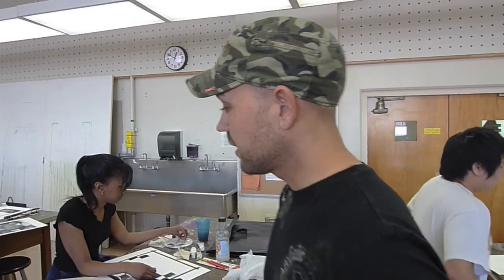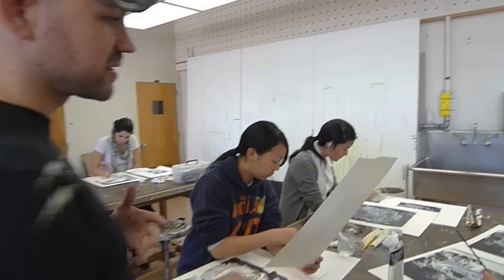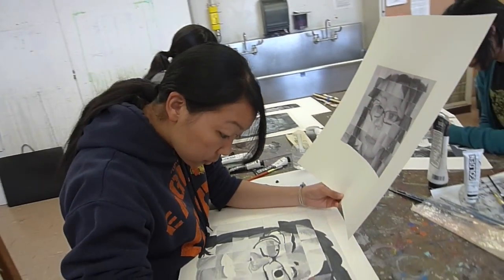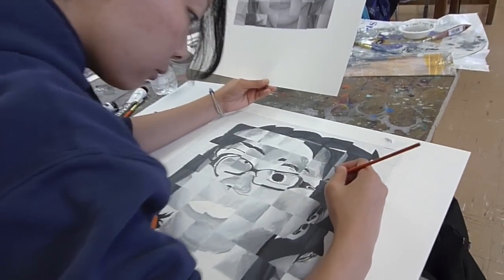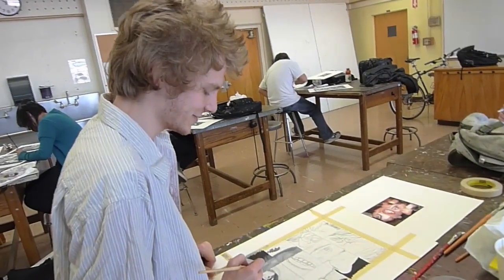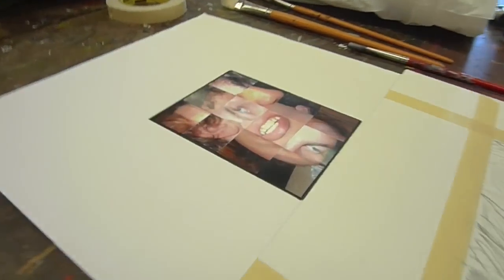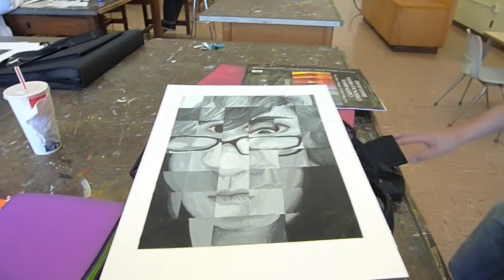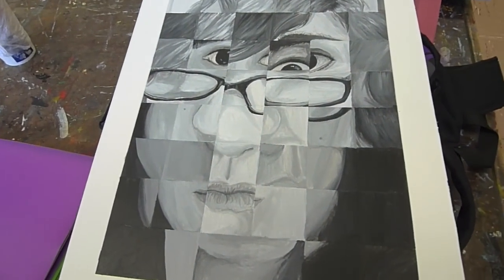CollegeBFAArtFoun.mov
San Jose State University College of Humanities and the Arts Advising help. Professor Jason Adkins of the School of Art and Design shows us around his Art 12 class, 2D concepts, a foundation course.